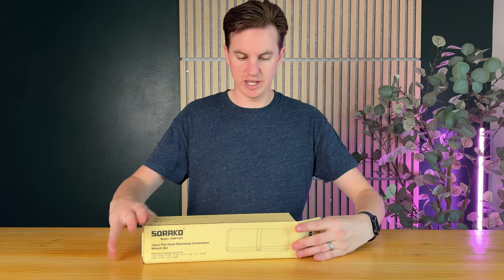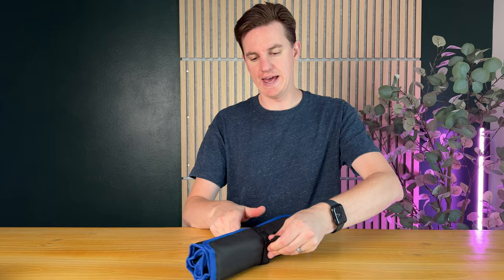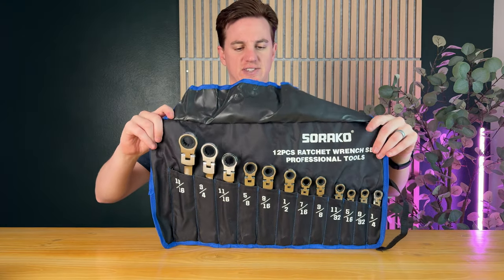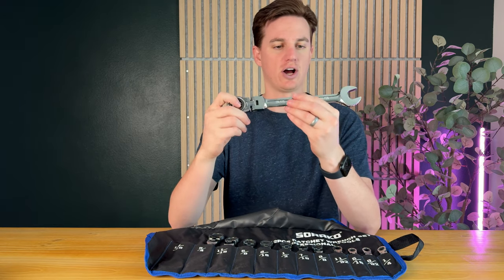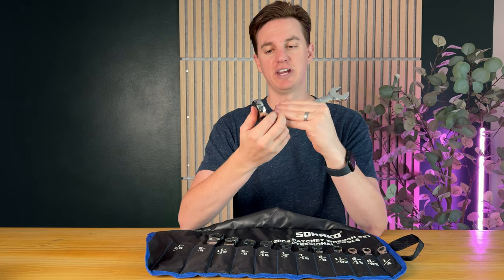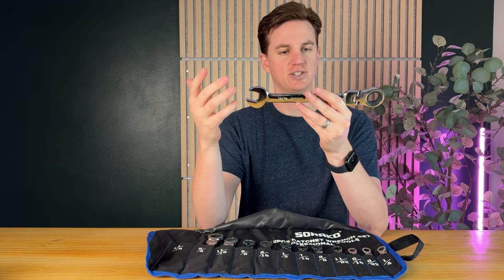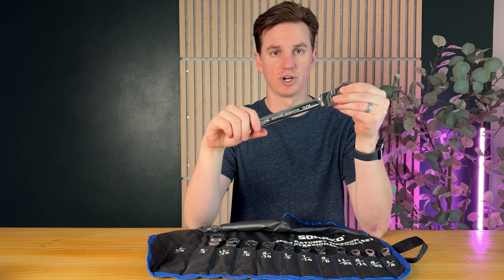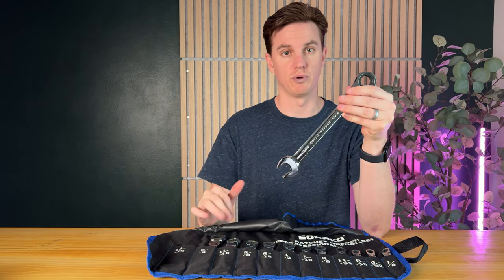Why I Love The SORAKO Ratcheting Wrench Set!